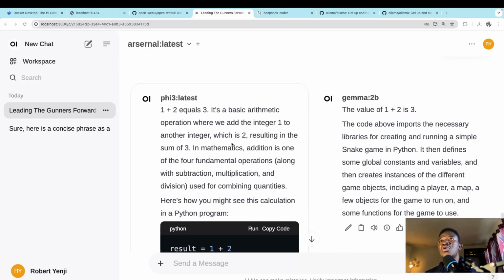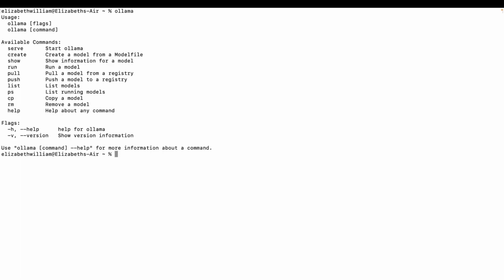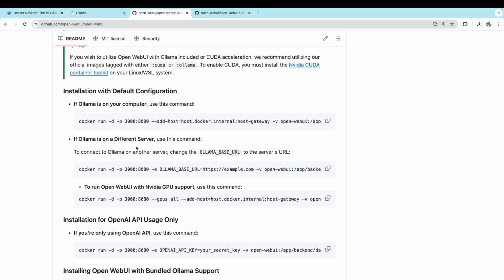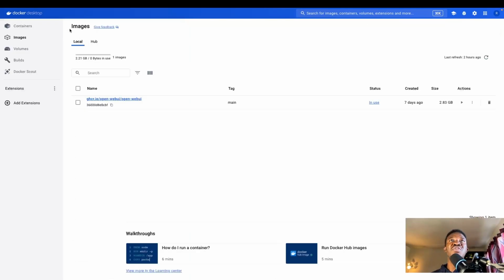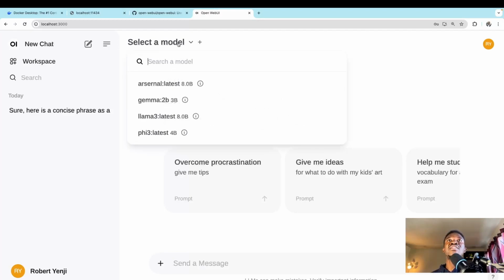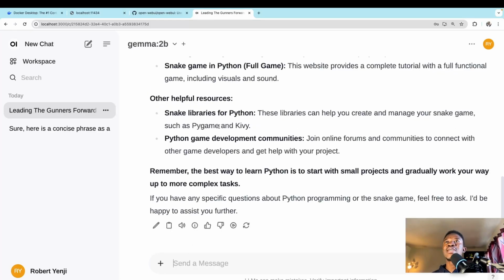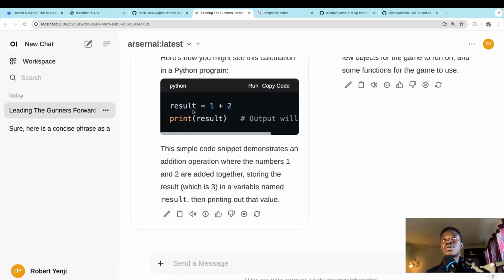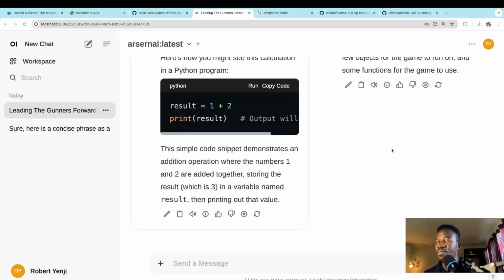Building a WebUI for Ollama: Step-by-Step Guide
This video shows you how to build a web interface for Ollama, transforming it into a user-friendly AI playground! We'll guide you through the process, step-by-step, so you can interact with Ollama's powerful models through a clean and intuitive web interface. No coding experience is required!